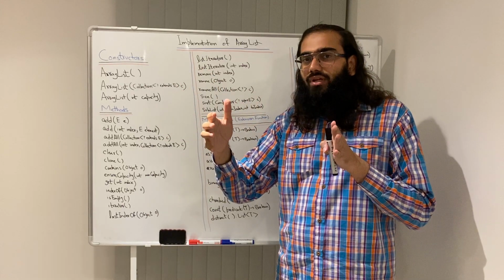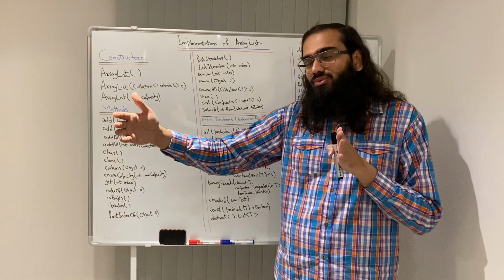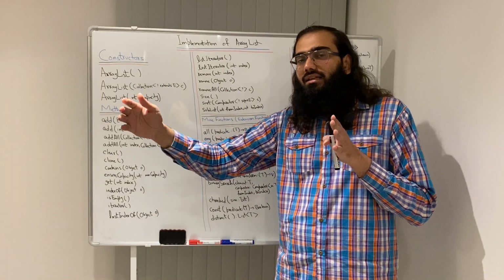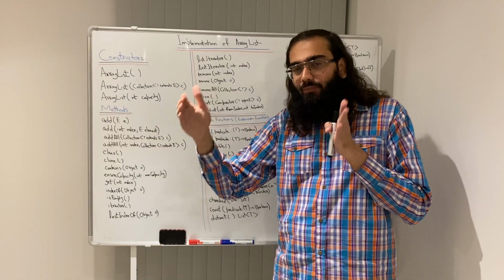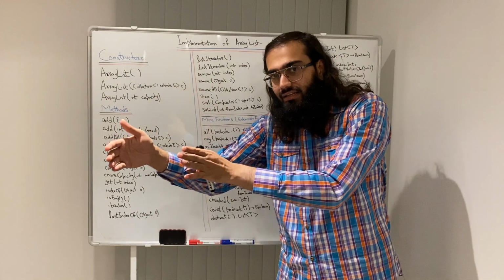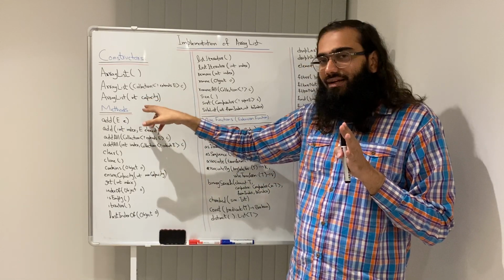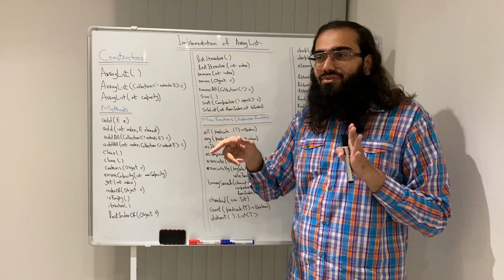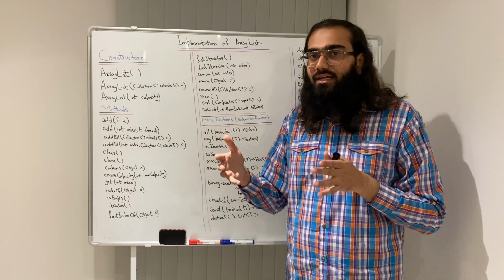ArrayList Implementation Game Plan | Intro - 1 | Coding Interview Preparation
This video will discuss our game plan for the coding interview preparation. We will see what methods are currently available in the ArrayList, and we will start implementing those in the coming days.